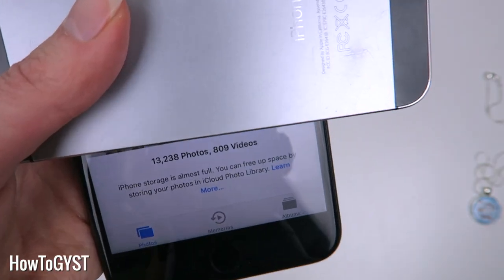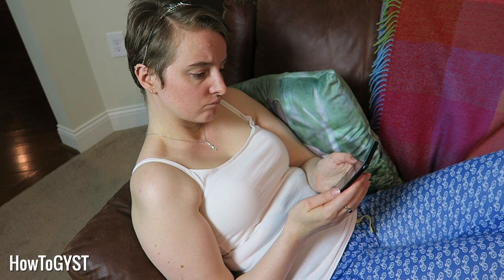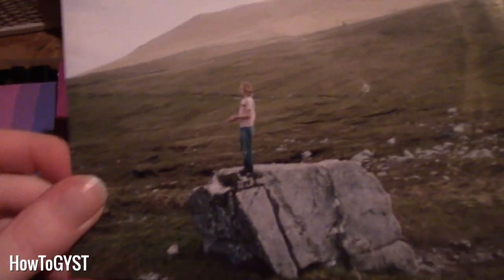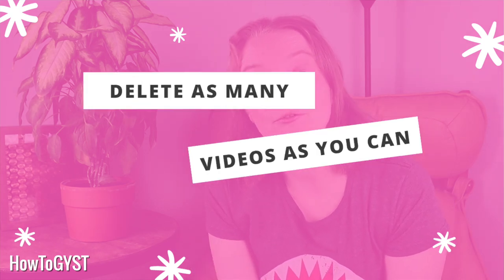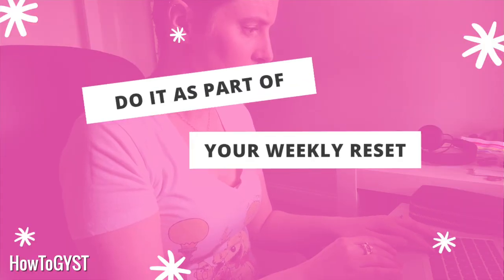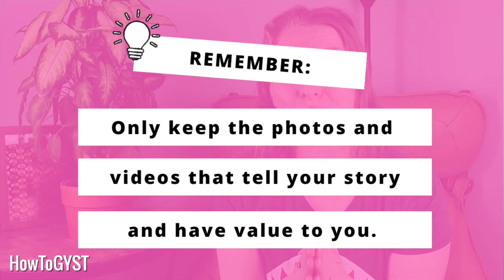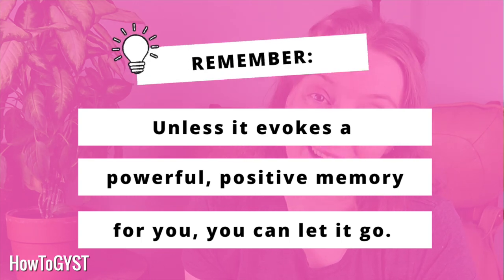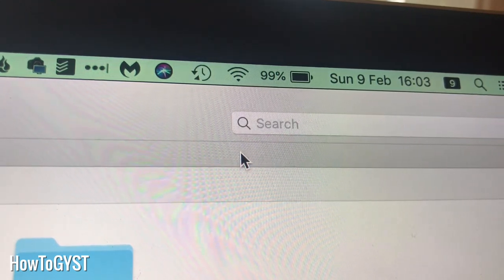☘️ Organize Digital Photos & Videos The EASY Way – Digital Minimalism – Declutter Challenge 2020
☘️ It's so easy to clutter up your phone and computer because it's not taking up visible space. But then your device starts running slowly, you can't find what you need, and you're running out of space.

It's time to do a photo declutter. And we're going a step beyond just ditching the blurry ones. This is a digital declutter like no other – we're going to quickly organize digital photos and videos so you can find what you need and you no longer get that annoying message that your device's storage space is full.

And most of this advice will work on physical photos too so if you've got a box of those sitting in the attic, you know what to do! ;)

Laura